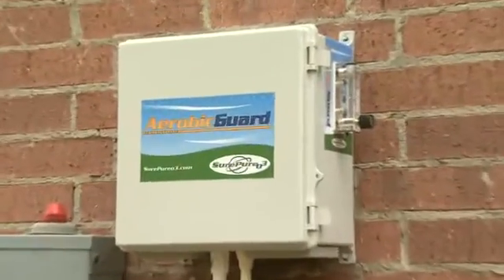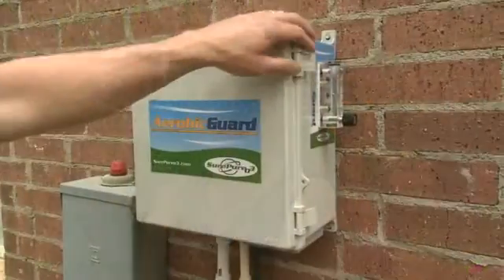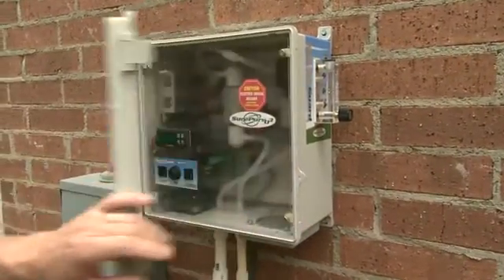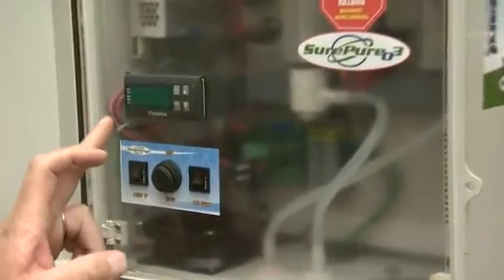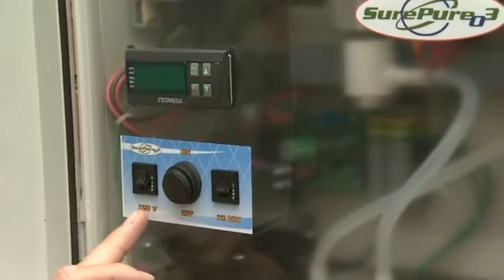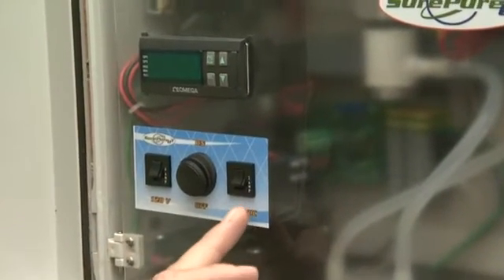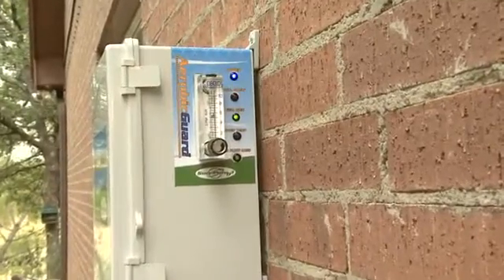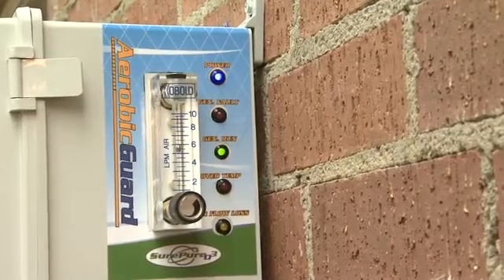How to Elliminate Aerobic Septic System Odor with the New Aerobic Guard Introduction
An Innovator of Aerobic Septic Treatment Systems- Finally a cure for septic odor